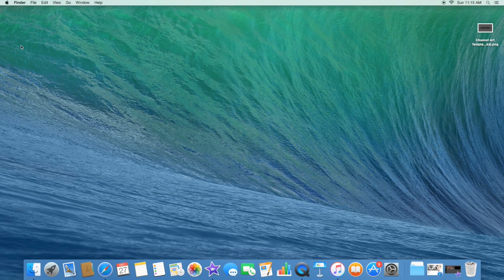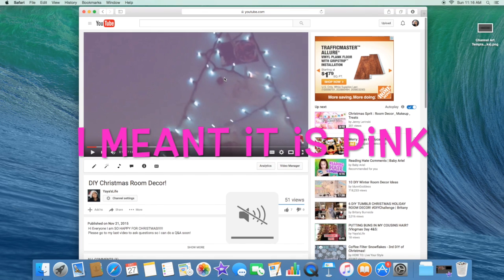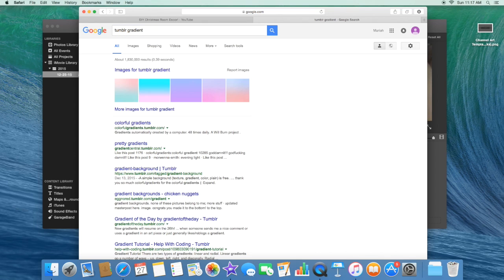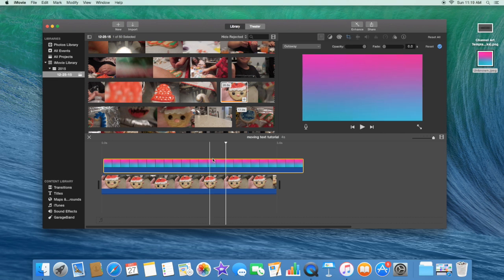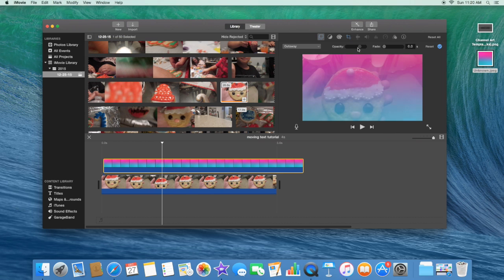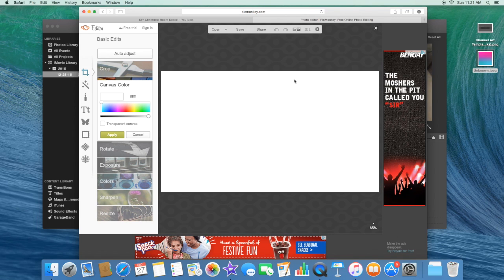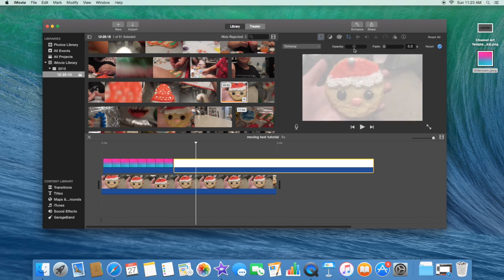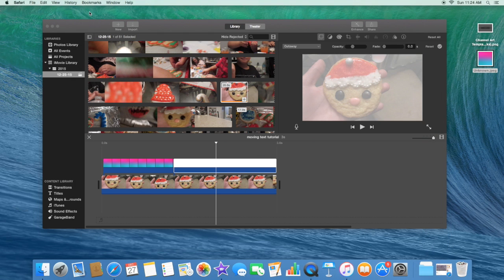How to Do Filter Overlays on iMovie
This video is about how to do filter overlays on imovie